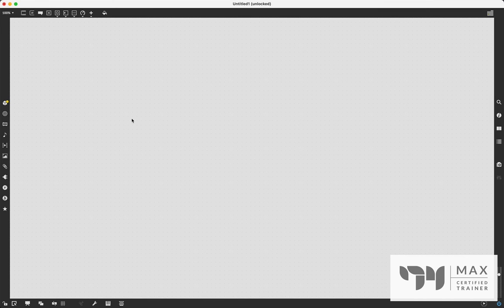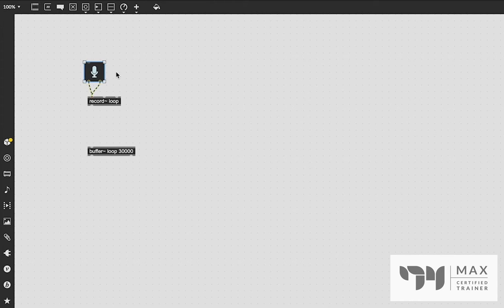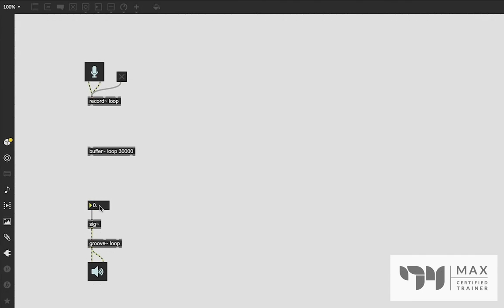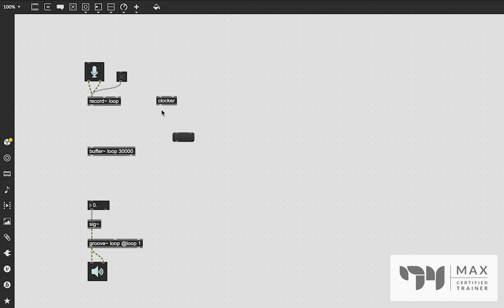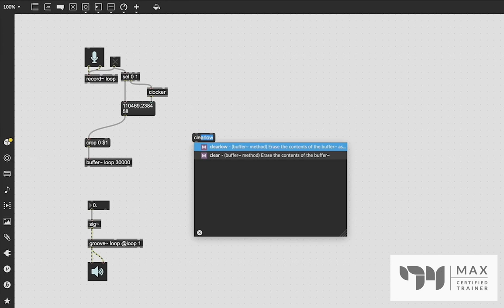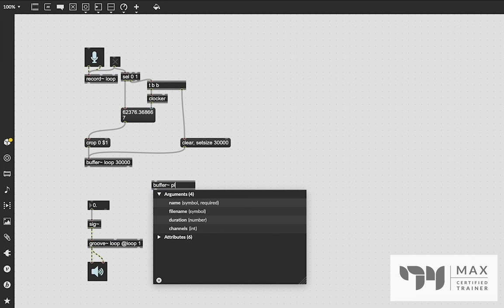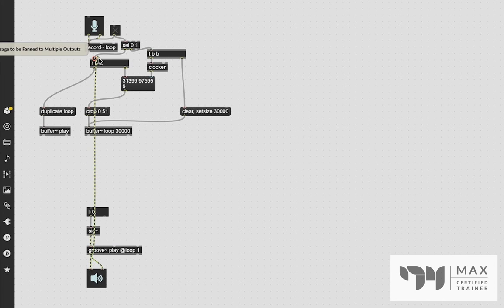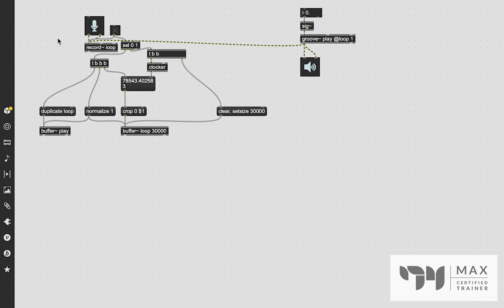How to build a stacking loop patch - Max MSP Tutorial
in this video we learn how to make a patch that records loops and stacks them on top of each other.